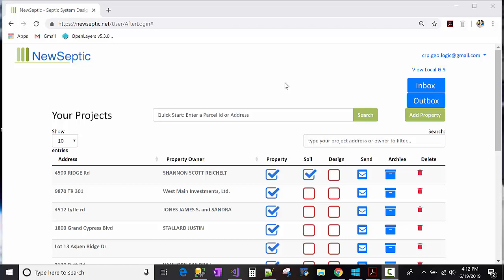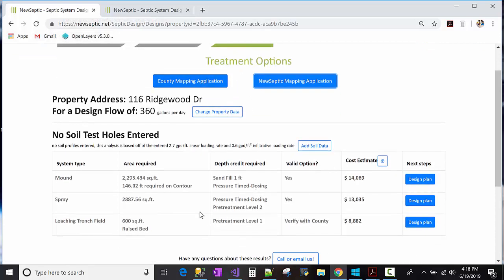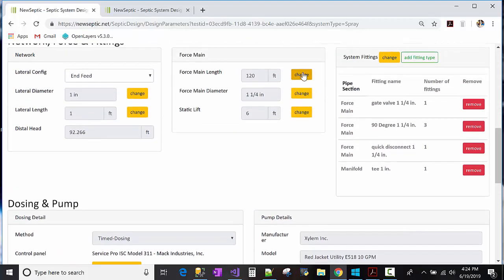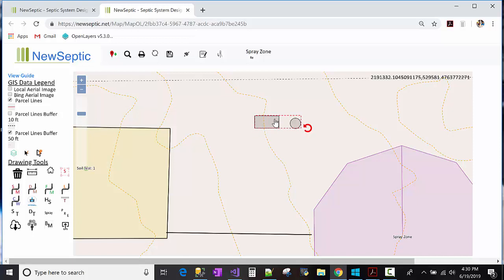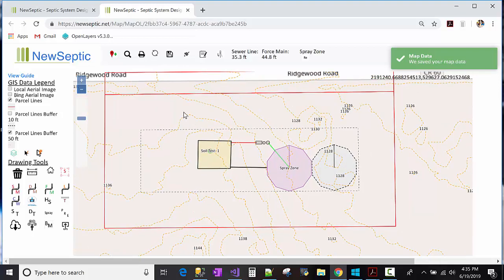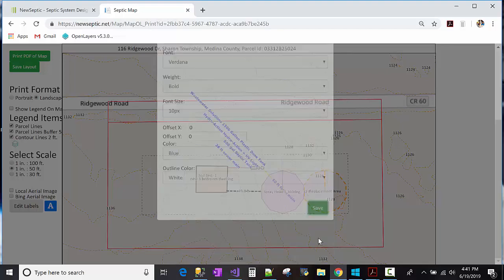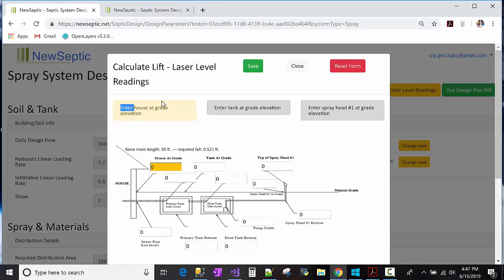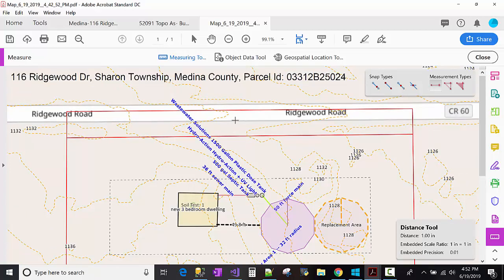NewSeptic Full Spray Design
watch me use NewSeptic to design a spray onsite sewage treatment system